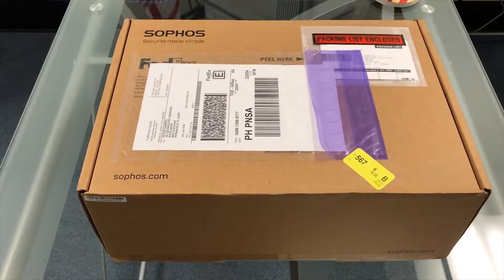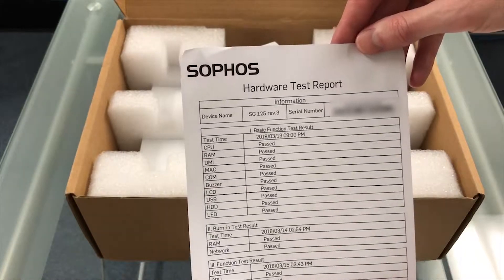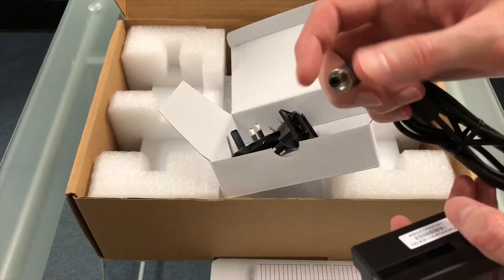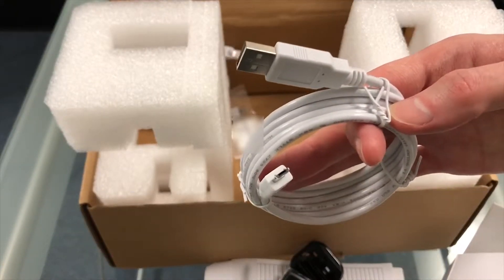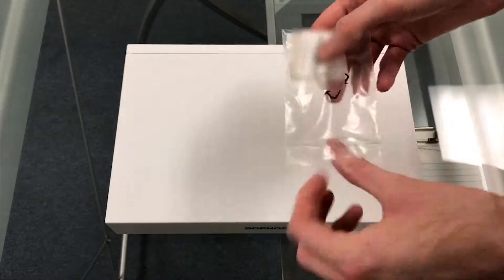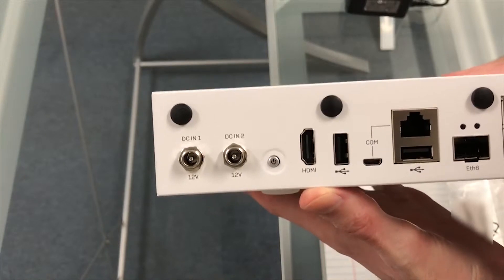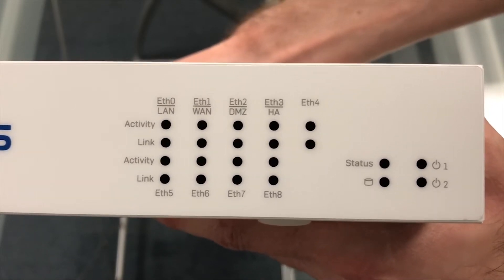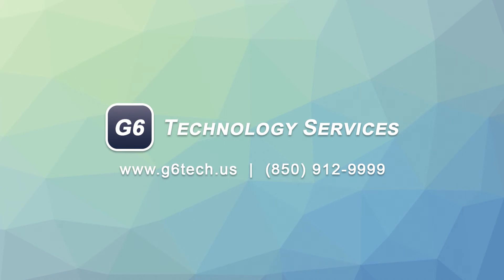Sophos SG 125 Unboxing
Unboxing the Sophos SG 125 firewall.

If you want to install Sophos UTM on your own hardware rather than using a Sophos appliance, a good option is the Protectli Vault. This is a good option that comes with enough RAM and storage to work well for most installations

More Information